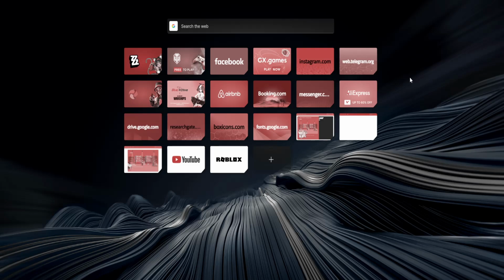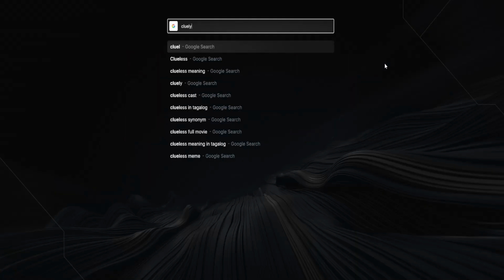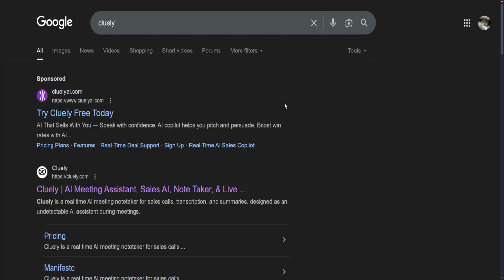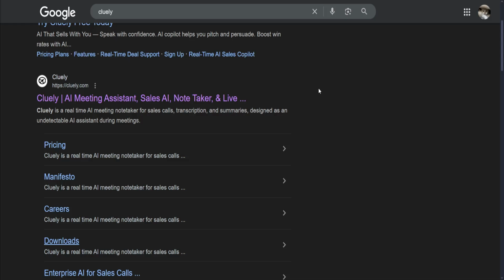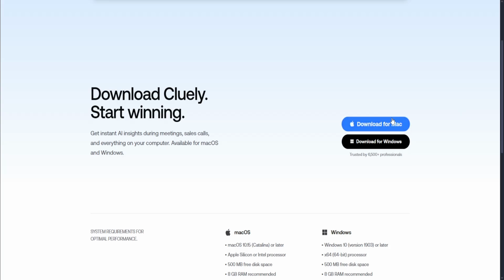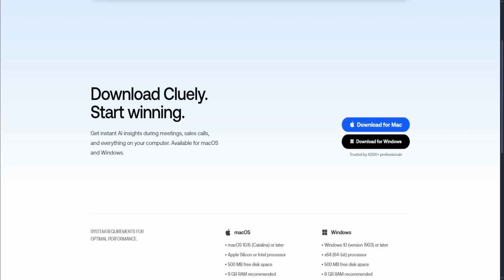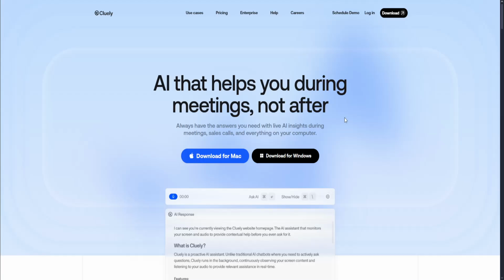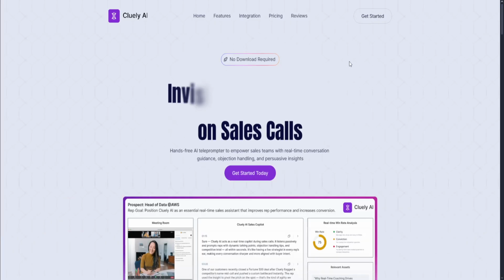How To Download Cluely AI (Step By Step)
📱 In this video, I’ll walk you through How To Download Cluely AI step by step.

Timestamps
0:00 Intro
0:07 Tutorial